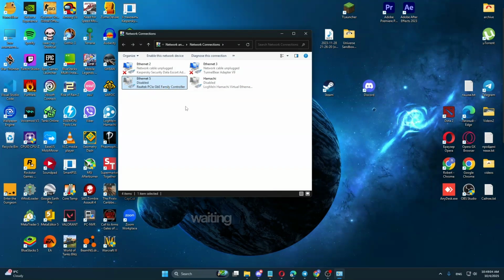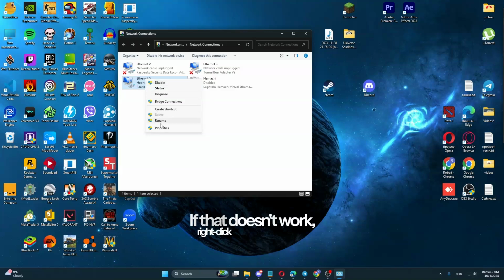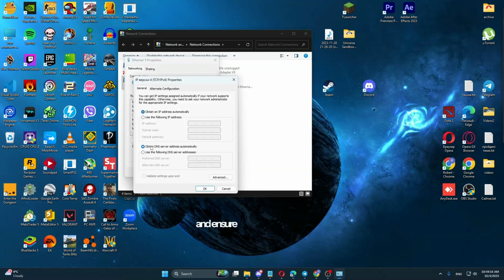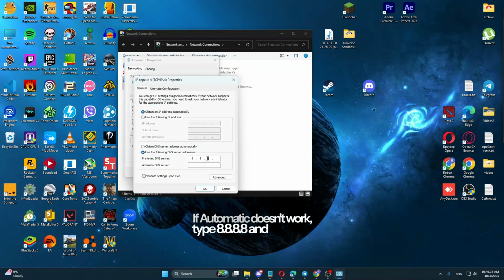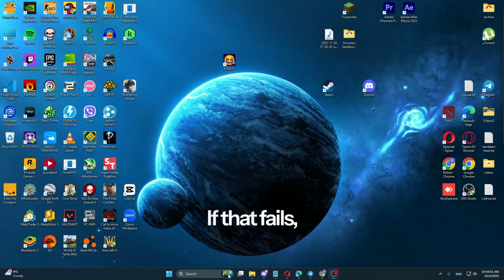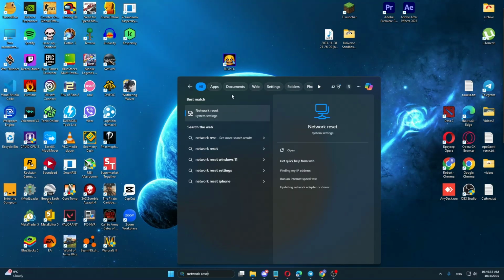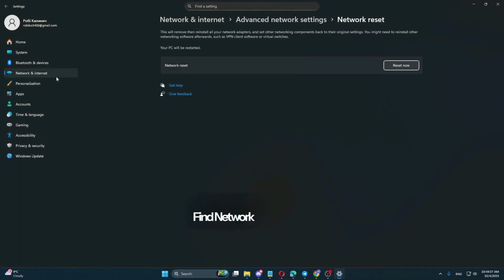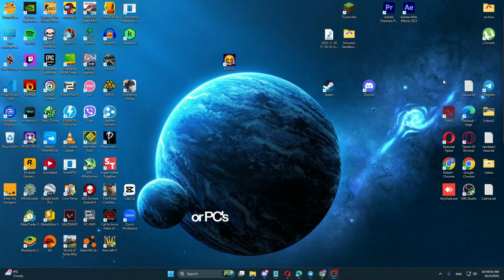What to Do If Wired Internet Is Not Working in Windows 11 – Complete Guide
In this video, you will learn step by step how to fix wired internet connection issues in Windows 11. The complete guide explains troubleshooting techniques, checking network settings, resetting network adapters, and ensuring your internet works smoothly. Ideal for users who face connectivity problems and want reliable solutions without technical hassle.